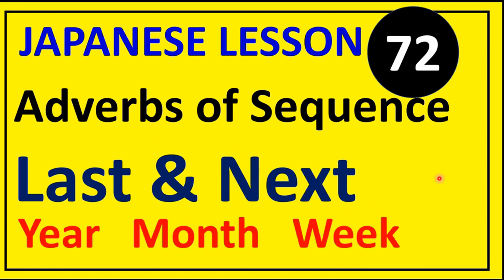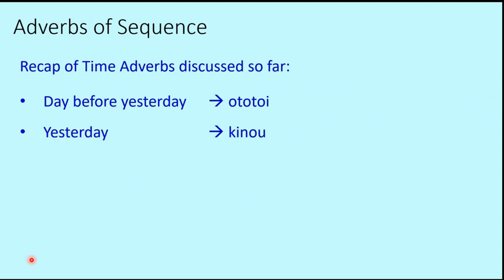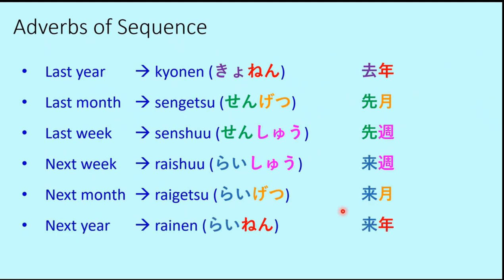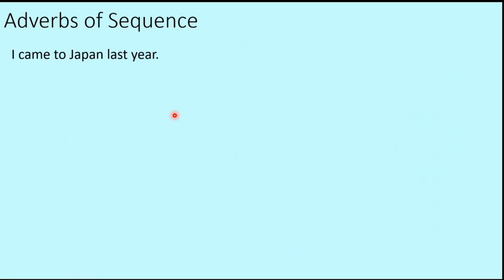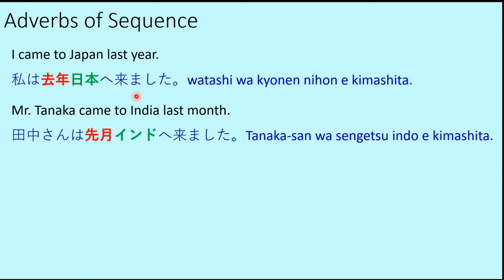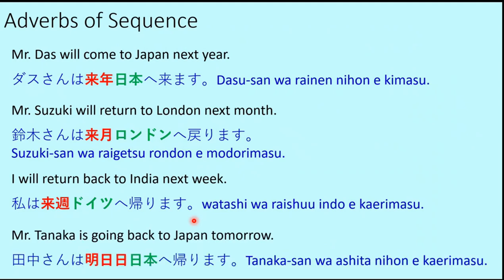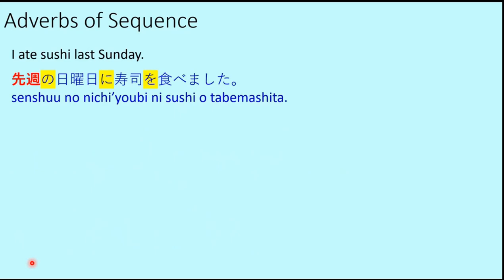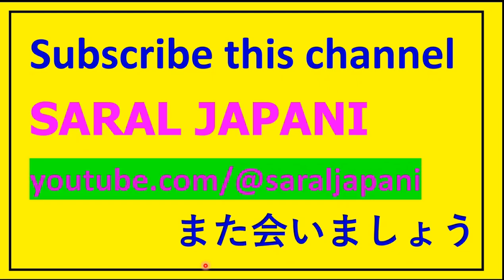Adverbs of Sequence: Last & Next - Japanese Lesson 72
Japanese Lesson 72 - Adverbs of Sequence: Last & Next

In this lesson, we talk about two adverbs of sequence - Last and Next, and their application in Japanese grammar to represent last year, last month, last week, next year, next month, next week.

kyonen, sengetsu, senshuu
rainen, raigetsu, raishuu

00:00 Introduction
04:07 Recap of ototoi, kinou, kyou, ashita, asatte
05:21 kyonen, sengetsu, senshuu, rainen, raigetsu, raishuu
08:06 Why different Kanji for "last" in "last year" and "last month/week"?
11:00 Examples of sentence using all these concepts along with particles ni, o and e, and verbs learnt so far in this course.
30:13 Conclusion